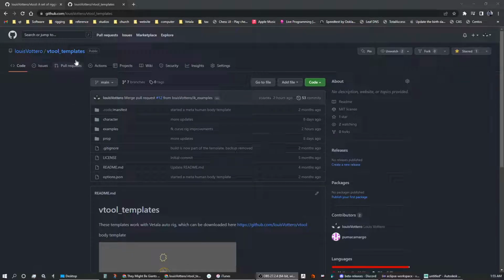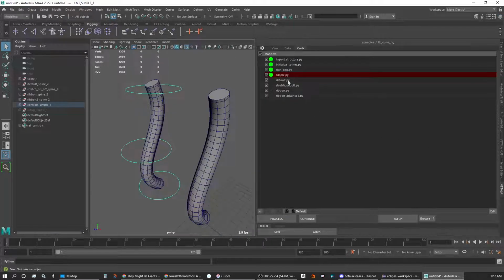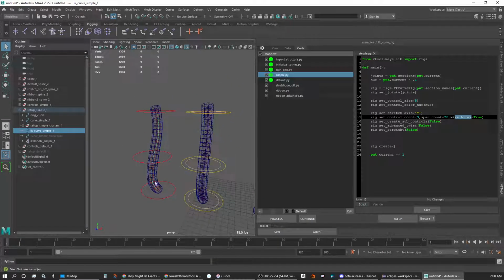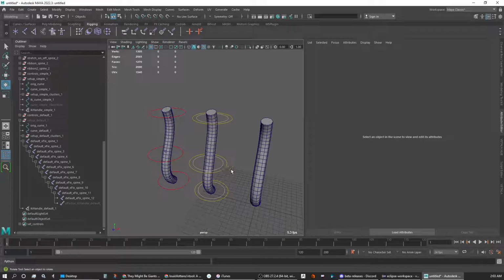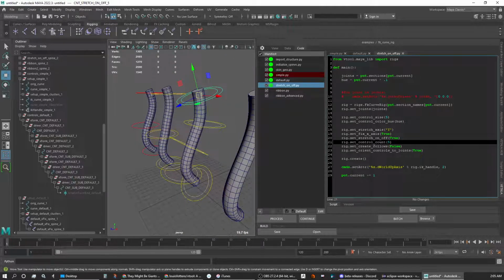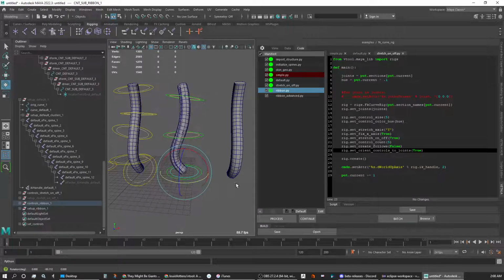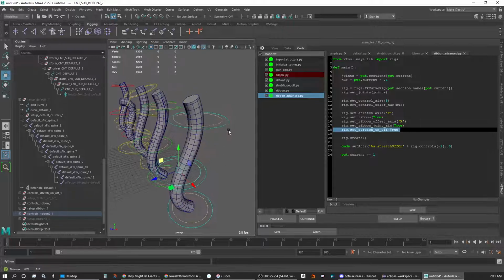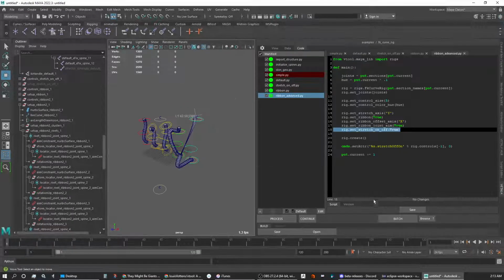Template Example - Fk Curve Rig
In this video I go through 5 different configurations of the FkCurveRig in Vetala.